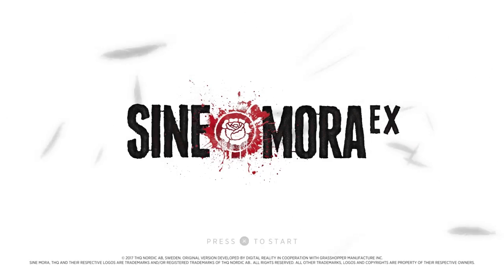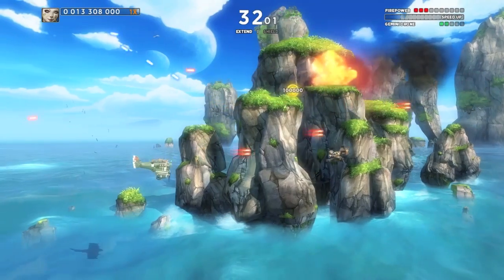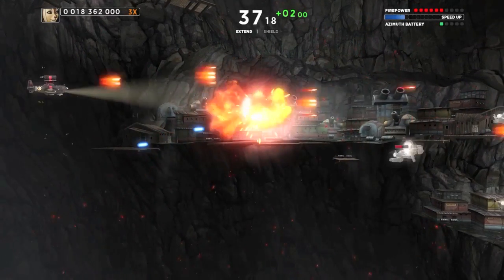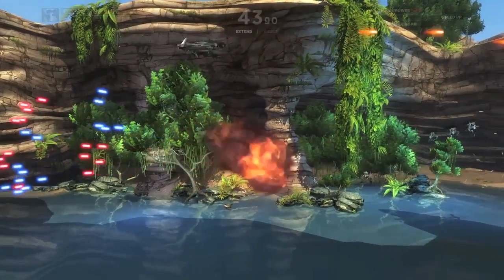PS4 Review: Sine Mora EX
Sine Mora EX is an enhanced port of a game that came out originally in 2012. Are the new additions compelling enough to attract new fans? Find out in my review. Enjoy!

Check out my writing at my new website, Game Jurk, wherein you can find article archives from my time at Examiner along with my future endeavors

And if you want something different from me then check out the comedy sex podcast I do with my BFF gal pal Matilda

The background music for this video, Monster Planet by Sputnik Booster, was found on freemusic.org. Check them out!

I received a PS4 review code for Sine Mora EX.